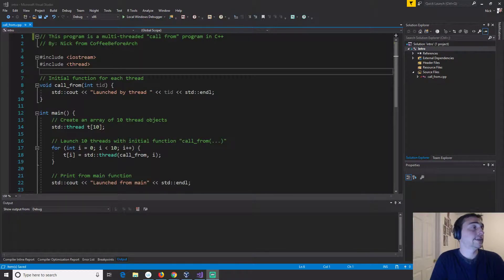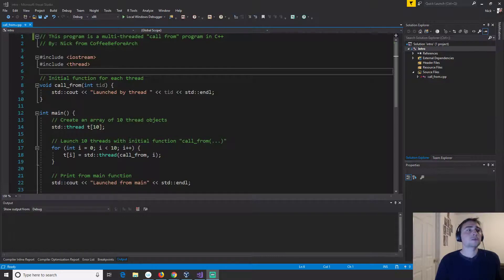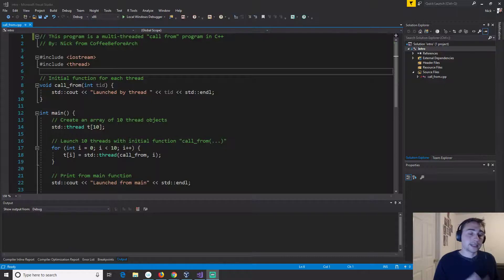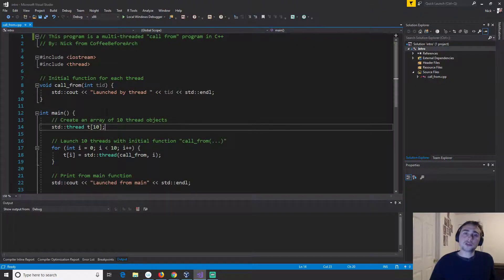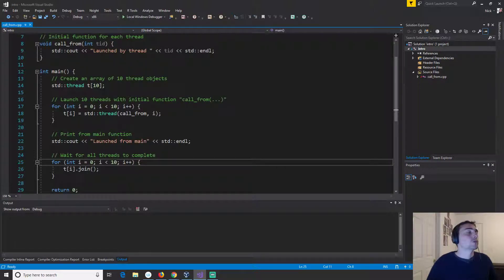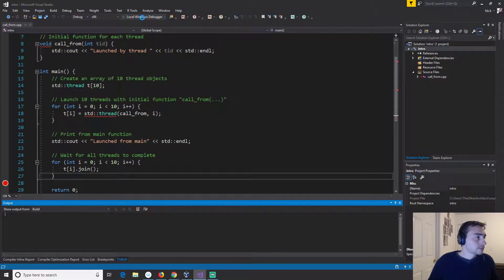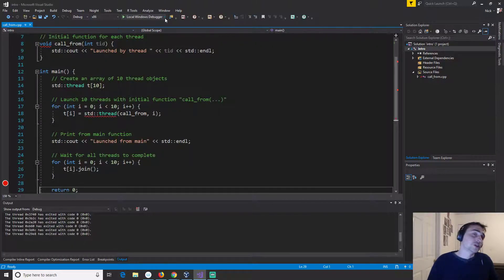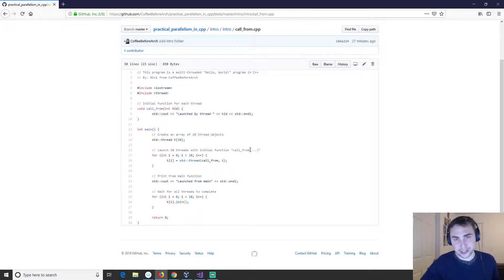Practical Parallelism in C++: Introduction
In this video we discuss the basics of multi-threading in C++!